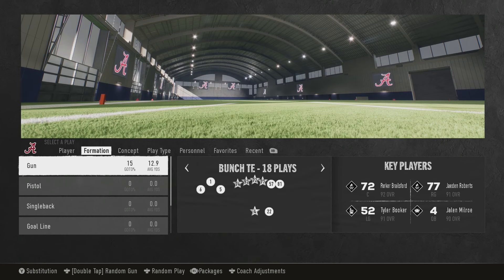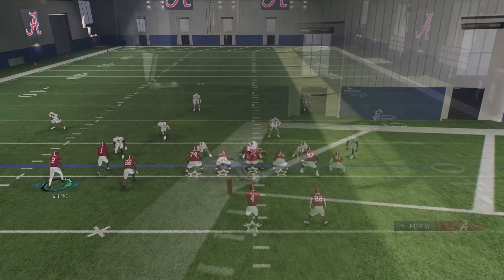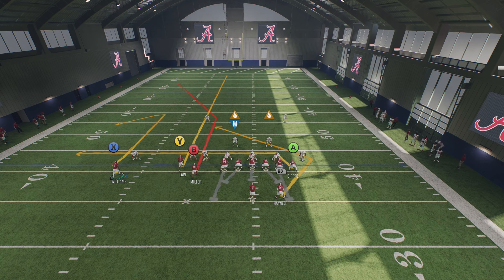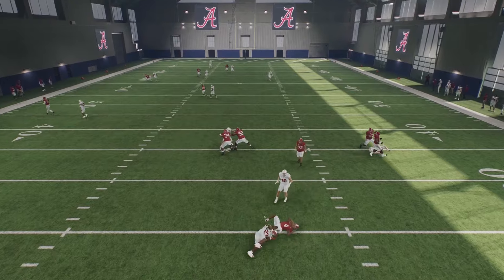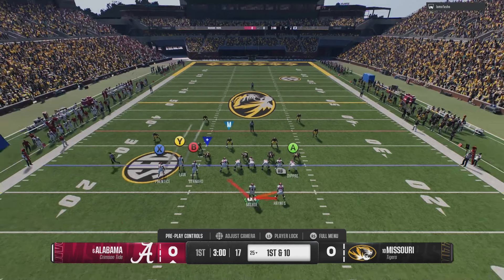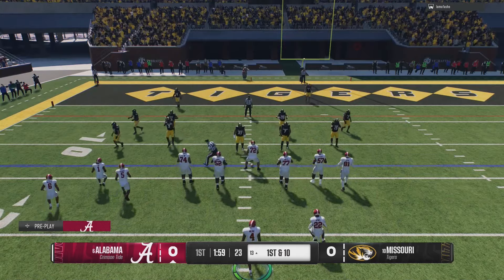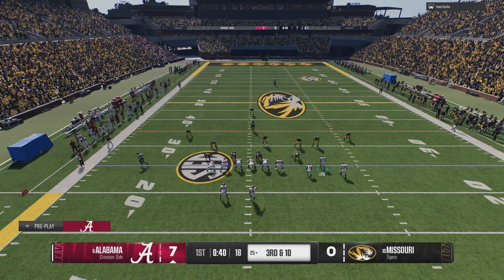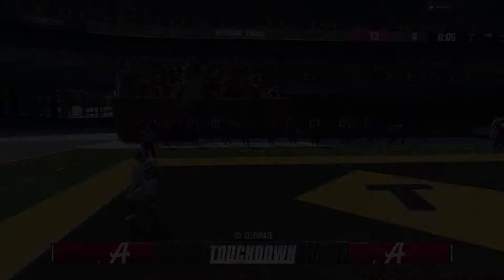NCAA 25 King Of Money Plays In College Football 25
In this video we have one of the best money plays that started it all this is the king of money plays beating all defenses in cfb25!